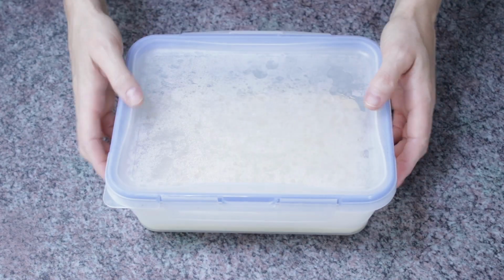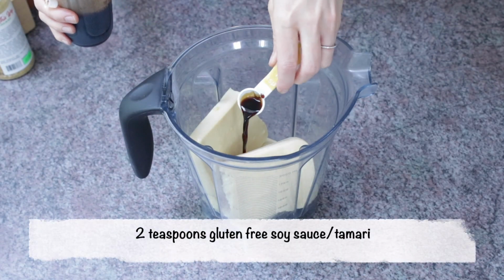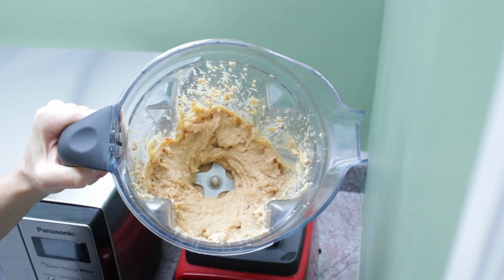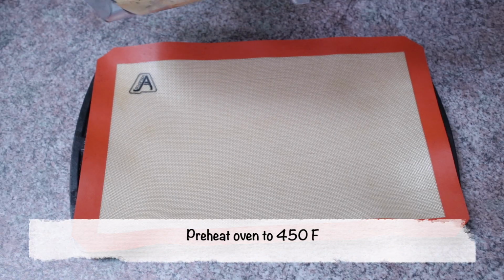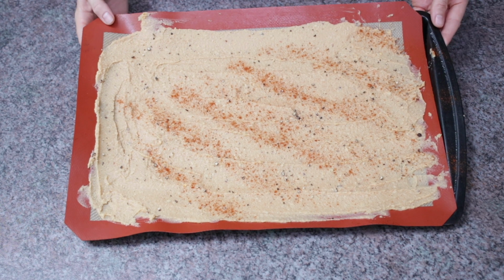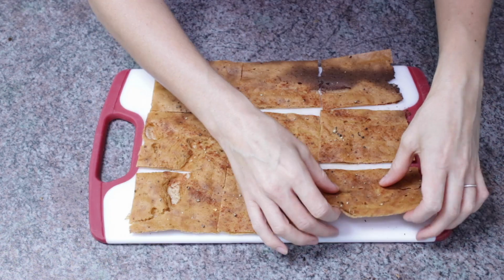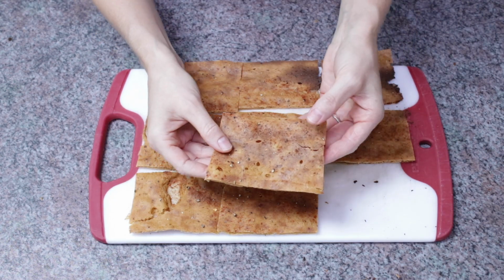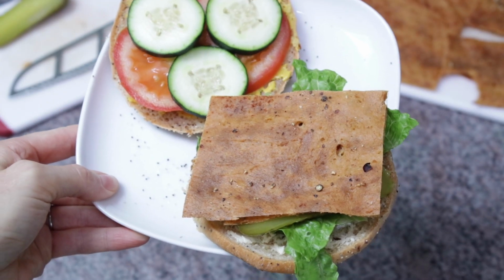Chickpea Tofu Vegan Lunch Meat (Soy Free!, Gluten Free, Vegan)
Guys! Totally nerding out over here about the awesomeness of chickpea flour and all it can do :) If you are looking for a gluten free, soy free, vegan alternative to lunch meat, this recipe is for you! Recipe below.

0:00 Intro
2:04 Recipe:
1 block chickpea tofu (make 1 portion of this recipe and be sure to whisk it for about 8-10 minutes to get it nice and firm:
2 teaspoons gluten free soy sauce/tamari
2 teaspoons liquid smoke
2 teaspoons poultry seasoning (I used Plantbase Stock This Way)
1 teaspoon granulated garlic
1 1/2 teaspoons paprika
1 teaspoon sea salt, give or take
Black pepper and extra paprika to sprinkle on top

Preheat oven to 450 degrees and line a baking sheet with a silicone mat or parchment paper.

Add chickpea tofu, tamari, liquid smoke, poultry seasoning, garlic, paprika and salt to a Vitamix/blender/food processor and blend until smooth. Scoop mixture onto silicone mat and spread evenly with a spatula. Top with pepper and paprika.

Bake for about 20-25 minutes, keeping an eye on it so the edges don't burn. Once cooled completely, flip onto a cutting board, gently peel back the silicone mat and cut into squares/slices.

Make into a sandwich/bagel and enjoy!

Store in the fridge, in an air tight container.

Enjoy and cheers to living free :)